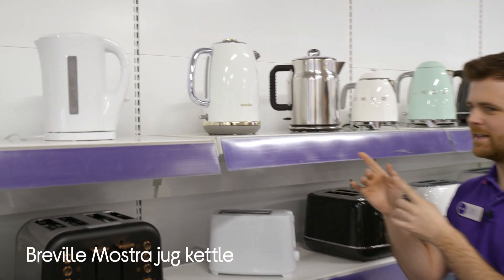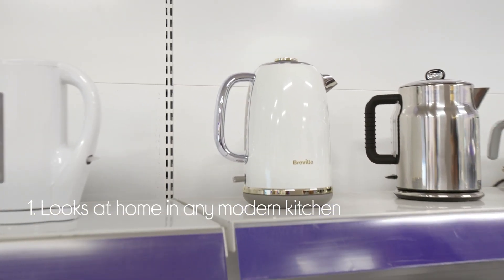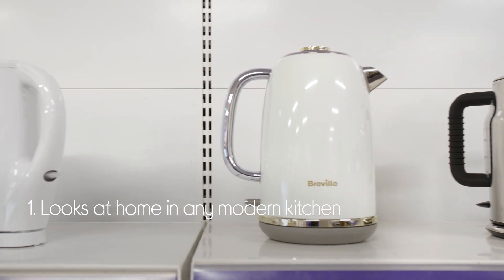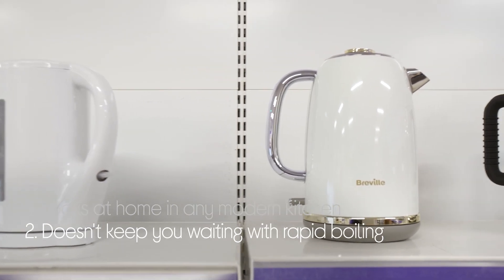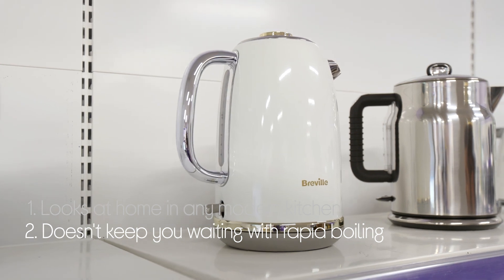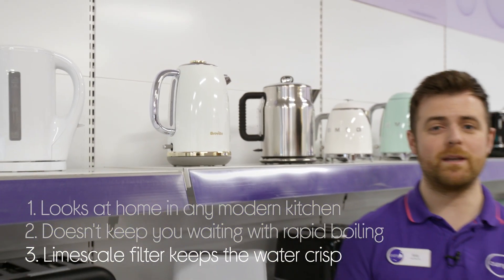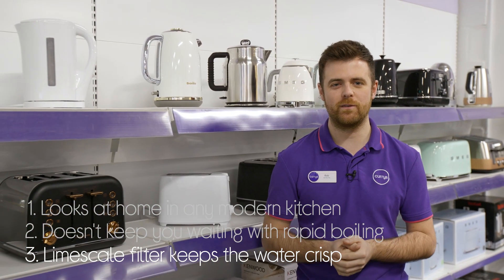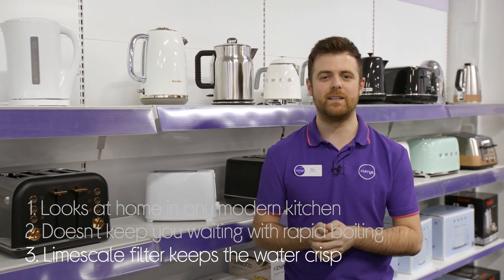Breville Mostra VKT149 Jug Kettle - White - Quick Look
SHOP the Breville Mostra VKT149 Jug Kettle - White

Learn more about the Breville Mostra VKT149 Jug Kettle - White.